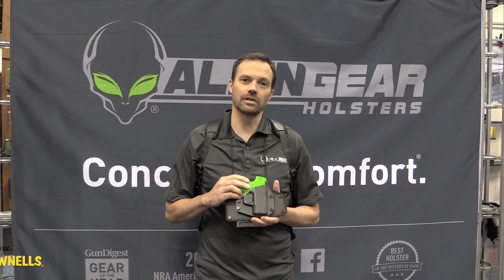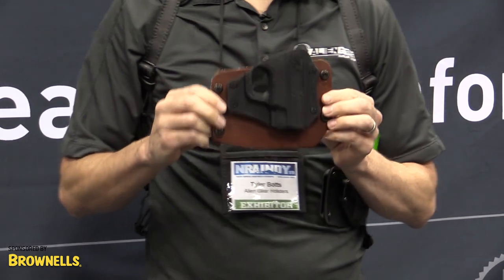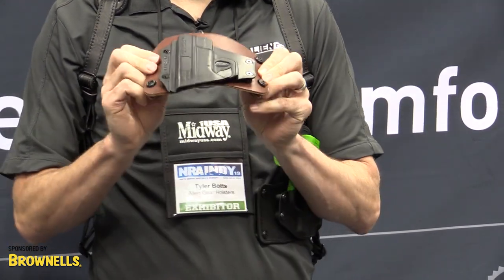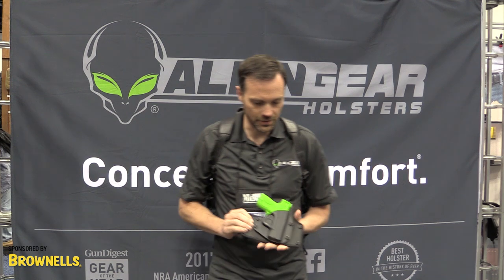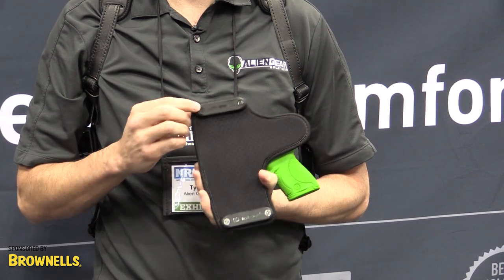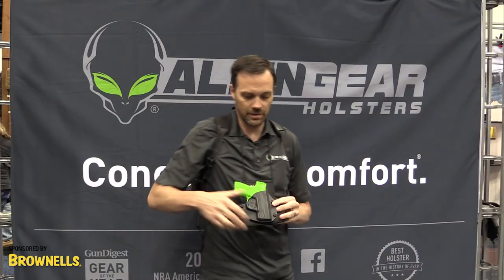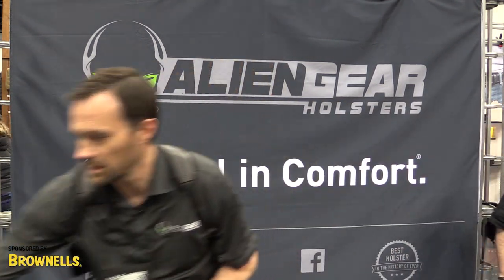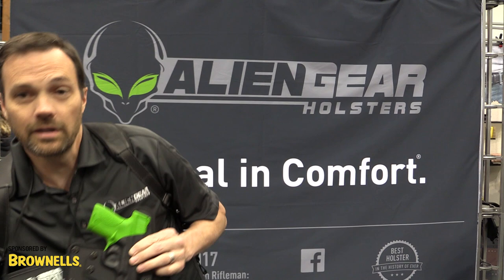Cloak Belt Holster - Alien Gear Holsters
Tyler from Alien Gear Holsters premiers the new Cloak Belt Holster.